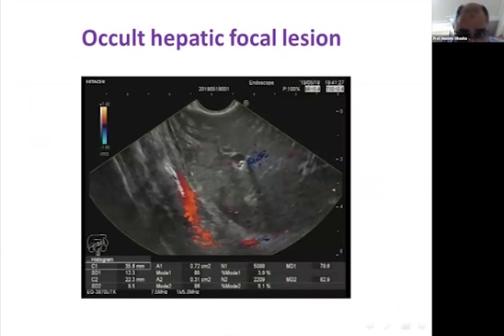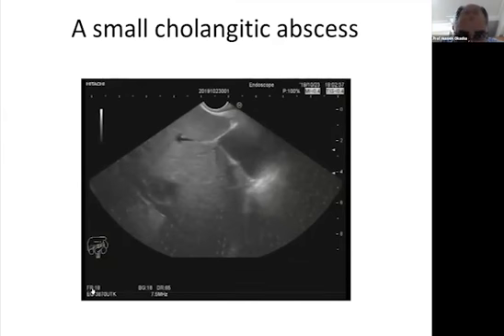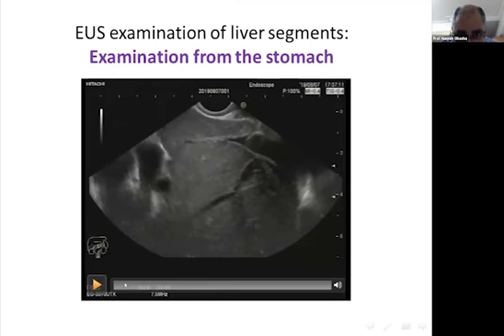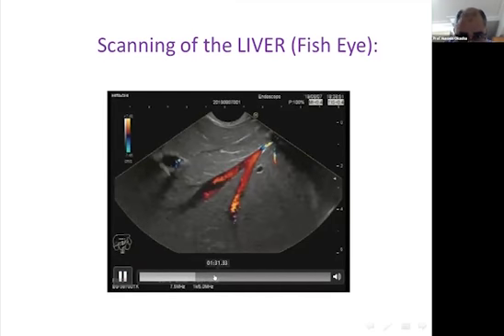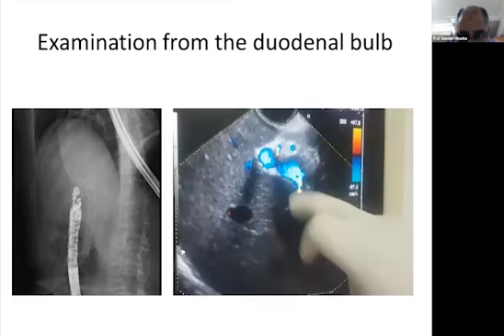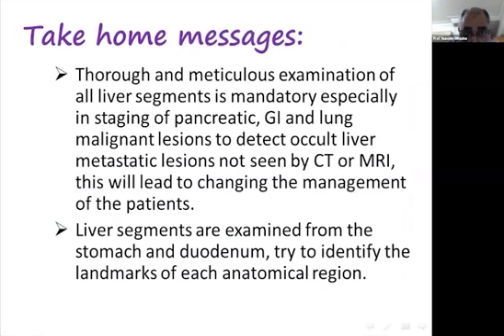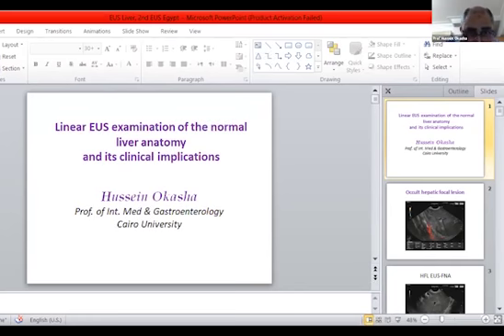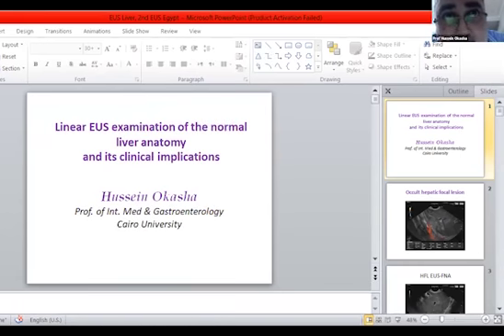EUS Examination Of The Liver, Clinical Implications - Hussein Okasha